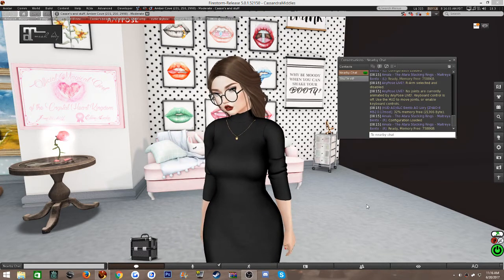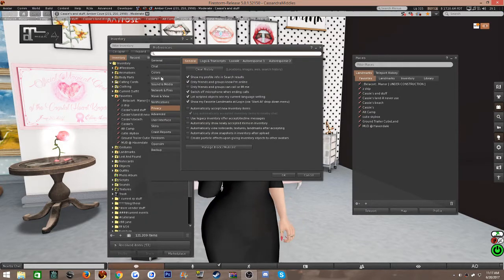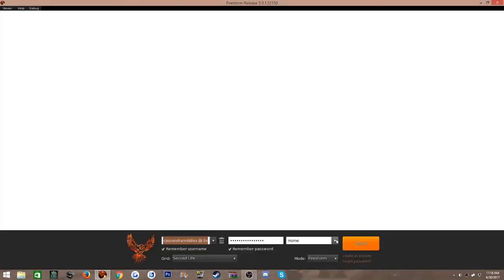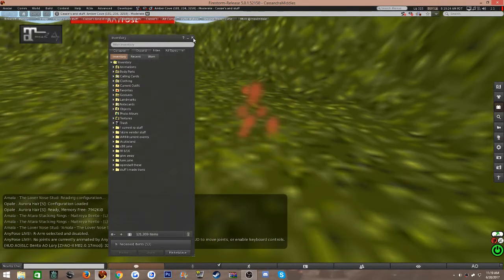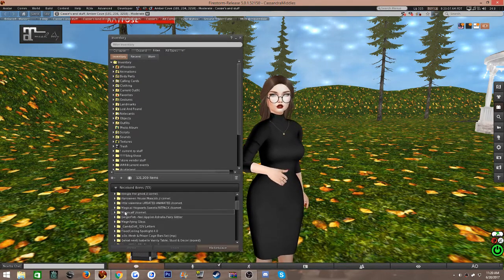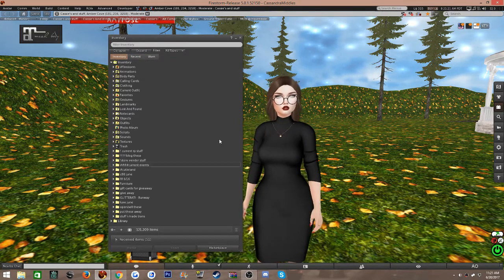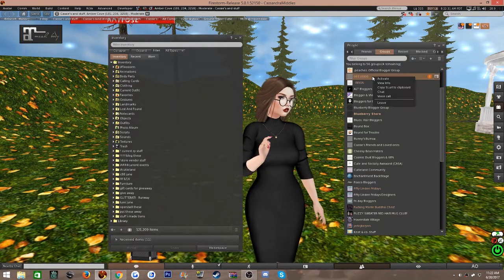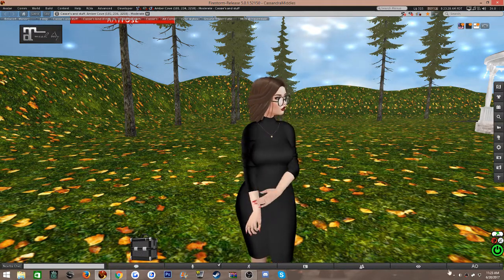Second Life Survival Guide pt 5 More on Learning Your Inventory and people list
Secondlife has become a popular Social environment, growing more and more by the years. Even with competitors like Sansar, IMVU, and other social platform style games, Secondlife still has been a favorite of mine.
Often, I get questions asking me how to do certain things in my unboxing videos, that range from opening folders, to finding free aos and basic gear. This spurred me to give you my Second Life Survival Guide, all about how to enjoy this game to the fullest!

I'll be recording more videos today on getting yourself comfortable with your inventory as well as little tips and tricks of organizing yourself a bit easier.

In this video, we go a bit deeper into our inventory, and talk about our favorites bar, our received folder, and also our groups and friends list. Later on, we'll talk about blocking, ignoring, derendering, and adding people, but today we are keeping it as simple as possible.

Got something you want me to review? How about a sim you want to show off? Tutorials? I normally review monthly events, FLF, Luxebox, and occasionally do full hauls of stores I really love. I also love showing off beautiful sims, get ready with me's, and sometimes sing. I also post almost daily on my flickr and tumblr, when not doing vlogs, and would love to see your stuff as well!
   -CassandraMiddles Resident